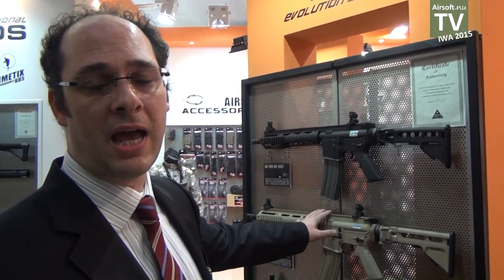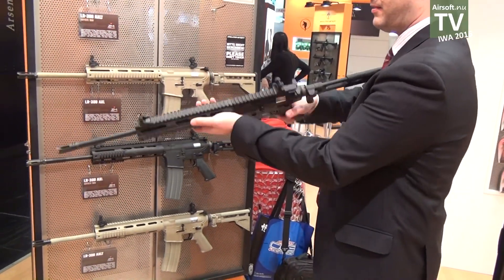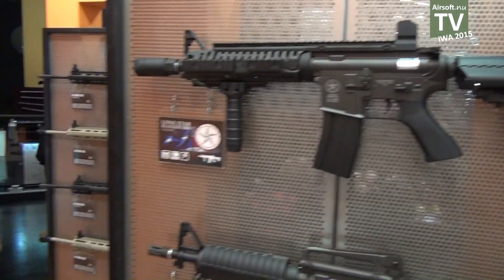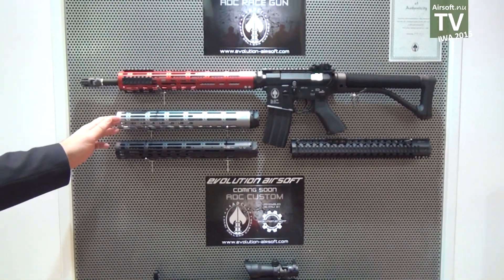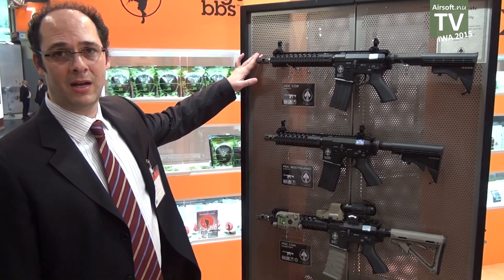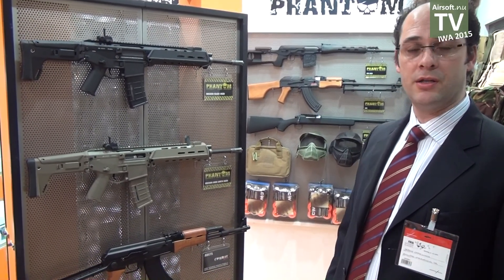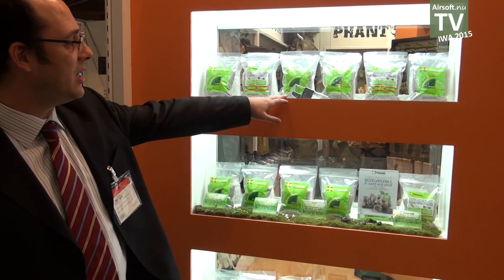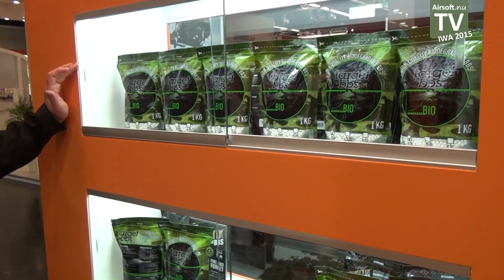IWA 2015: Evolution Airsoft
Sergio från Evolution Airsoft berättar om deras produkter.

Sergio from Evolution Airsoft shows their products.